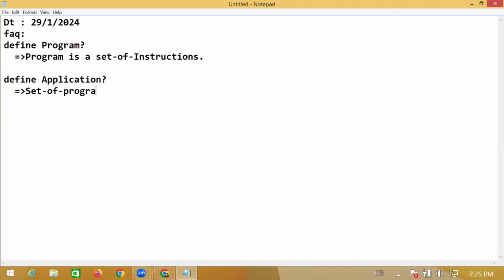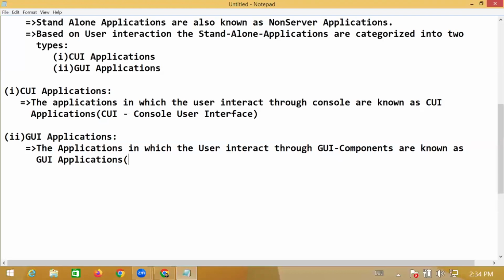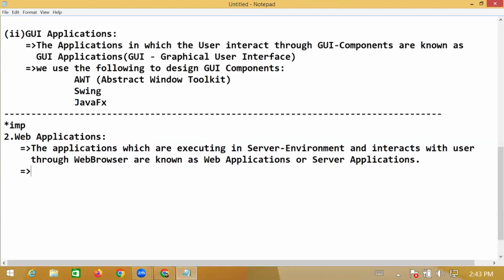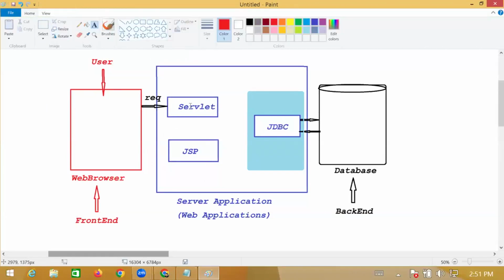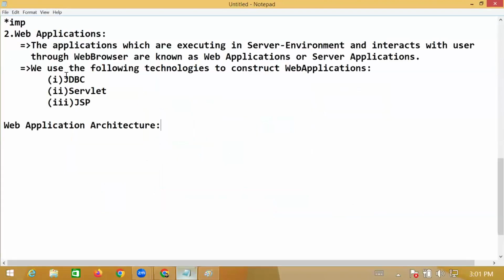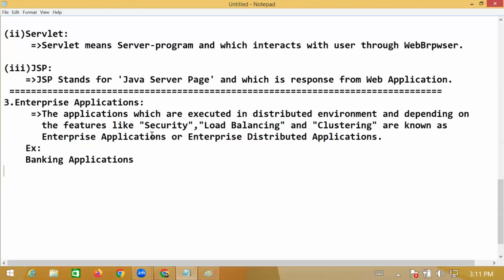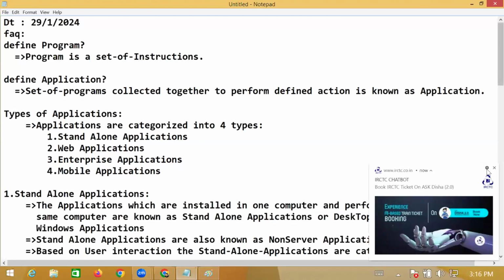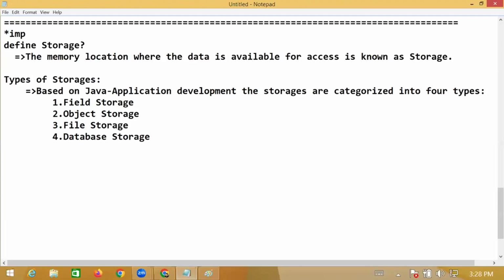1 Advance Java @ 2 00 PM IST on 29th Jan By Mr Venkatesh Maipathii